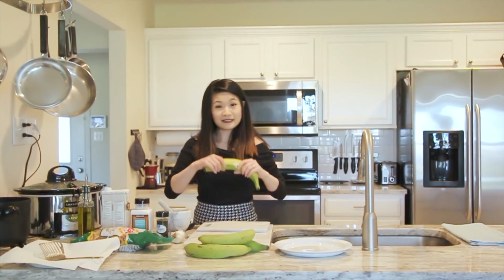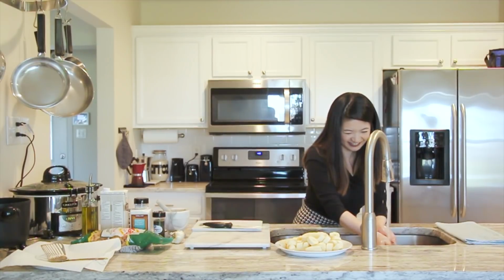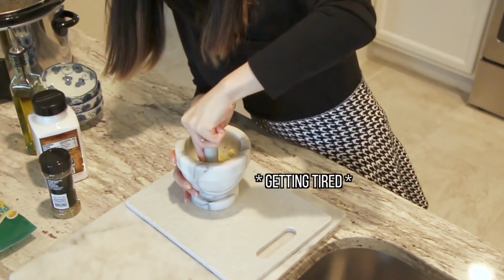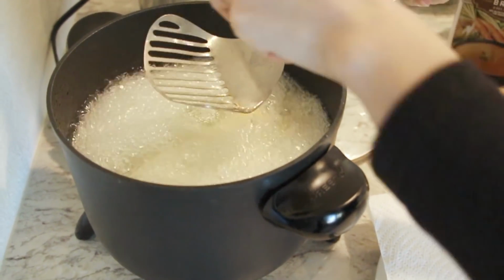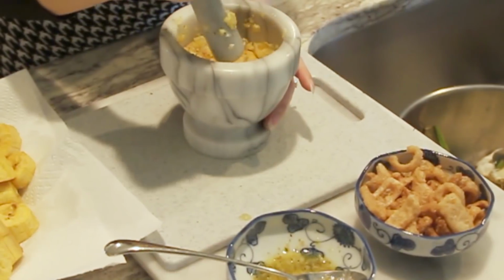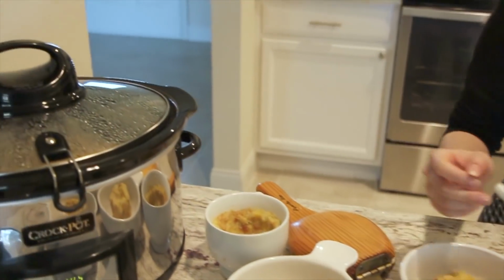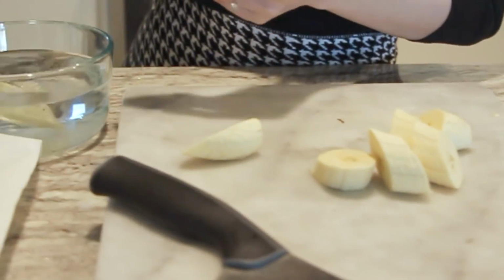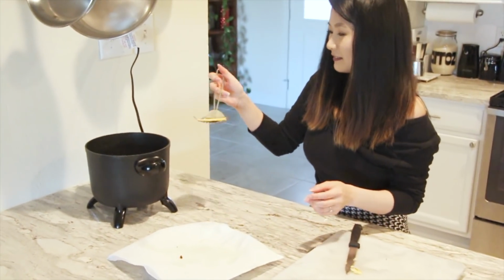Trying to Make Puerto Rican Food (Mofongo & Tostones) | Eva Chung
I ate Asian food growing up, so that's what my usual comfort food. To be fair to Daniel, I decided to give making Puerto Rican food a try for the first time! I've eaten some before, but never have I actually made it. I got some assistance from Daniel's mom to make Mofongo and Tostones, and learned the struggles of cooking with plantains. How do you think I did?

🌸 FILMING EQUIPMENT 🌸
Canon T4i
Canon 18-135mm lens
Canon 50mm f/ 1.4 lens
Rode VideoMic Pro
Go Pro hero 5
Studio Lights
Ring Light